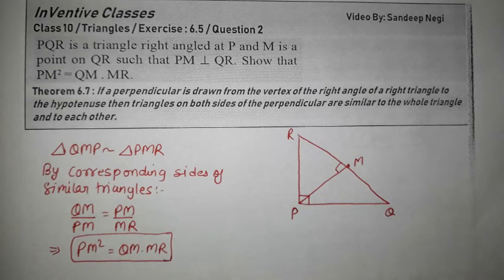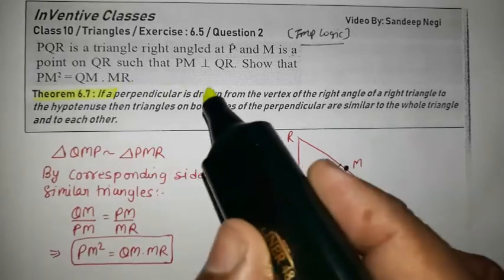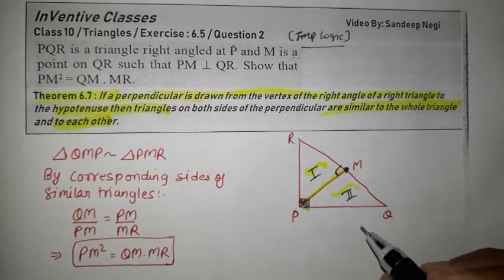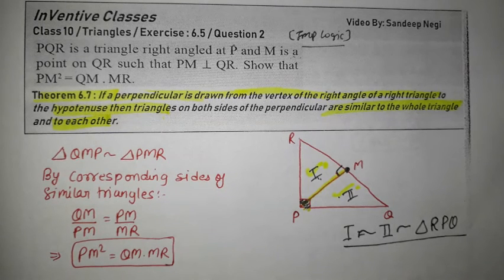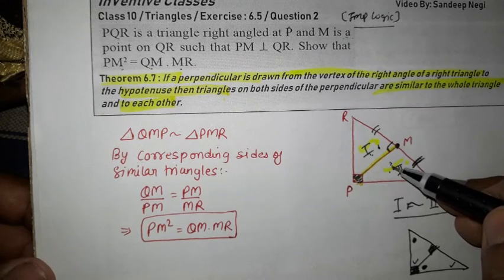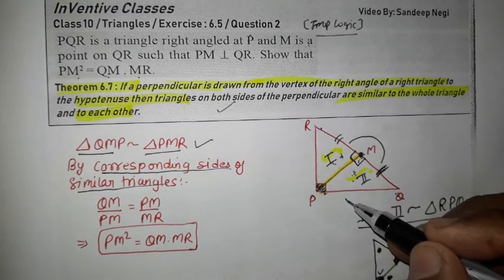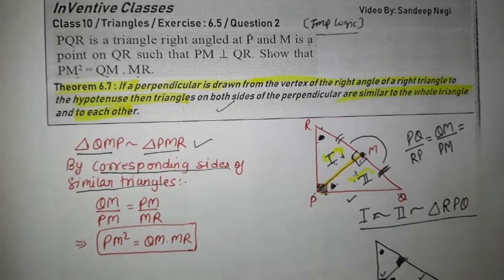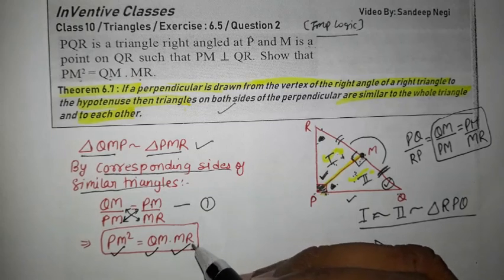Class 10/ Triangles/ Ex 6.5/ Question 2/ CBSE BOARD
cbseclass10 triangles/ncertsolutions#

PQR is a triangle right angled at P and M is a point on QR such that PM is perpendicular to  QR. Show that (PM)2 =QM x MR